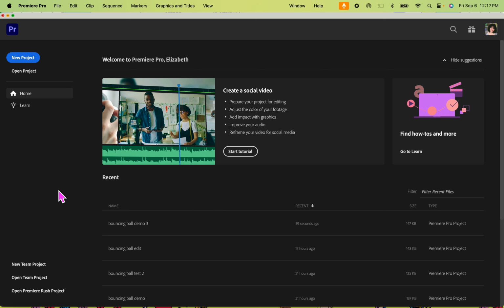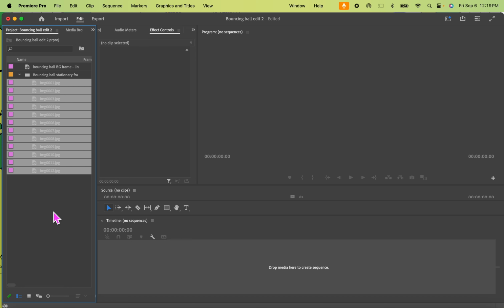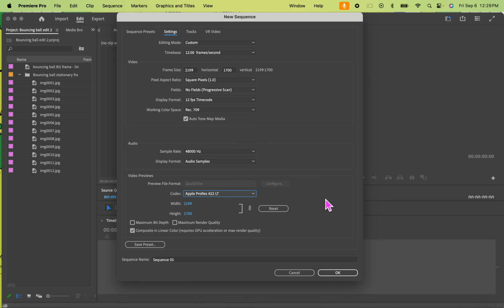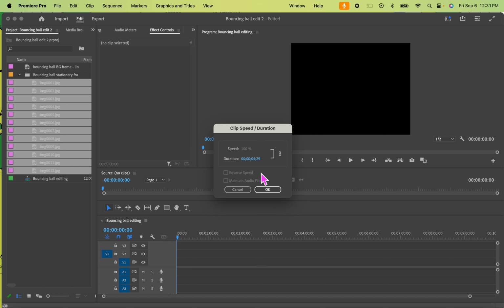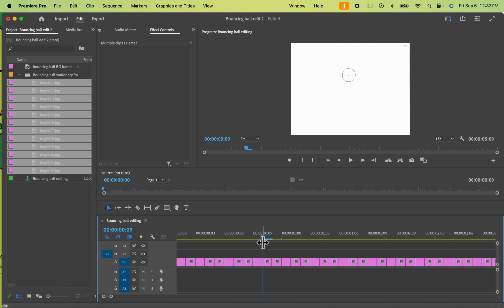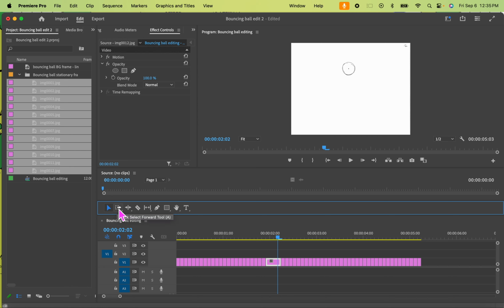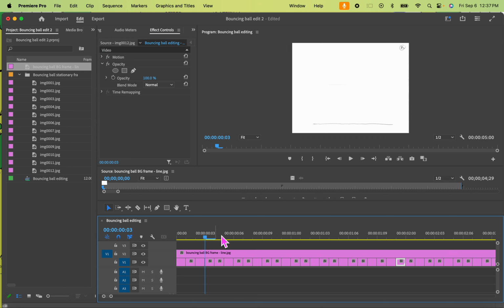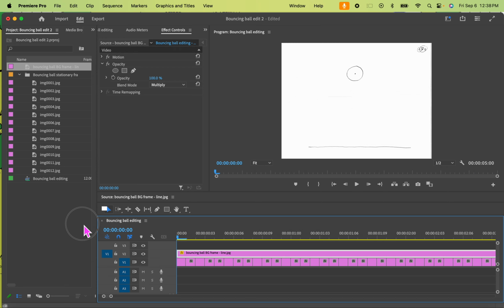Frame by frame sequencing + Adding separate backgrounds in Premiere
00:00 - Sequencing frames
10:15 - Adding/compositing background layer
13:13 - End